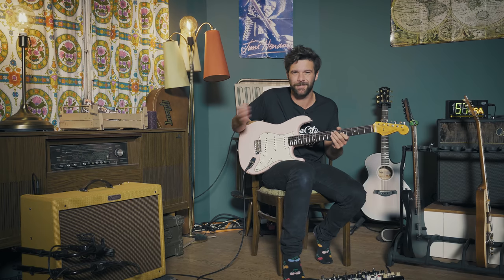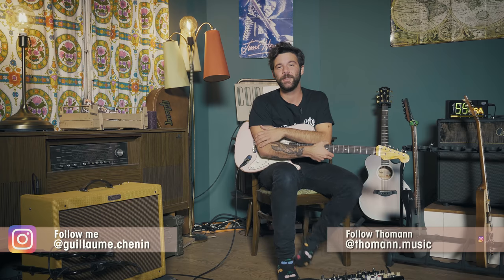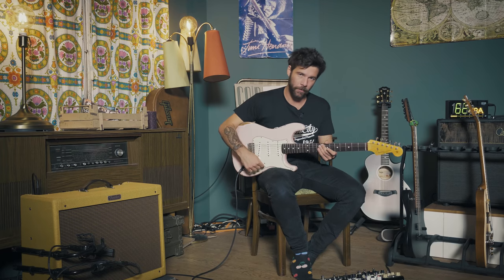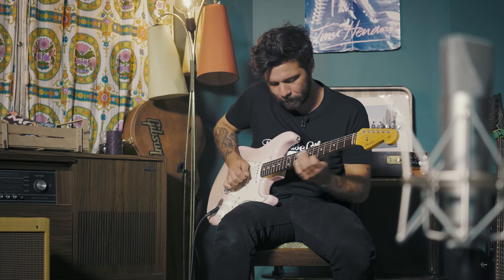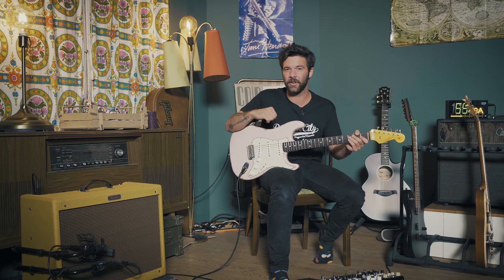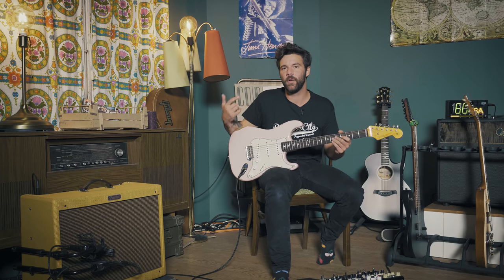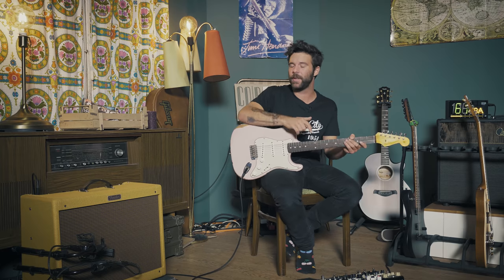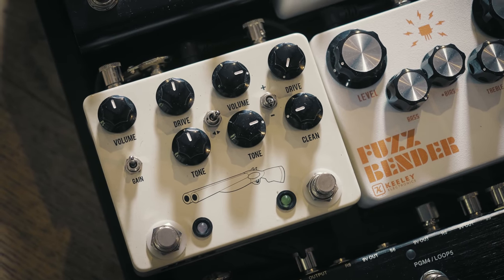Hit the Tone | G.O.A.T by Polyphia (Tim Henson) | Ep. 43 | Thomann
This episode covers the introduction of the song G.O.A.T played by Polyphia.

Interesting bits and pieces:
0:00 : Intro and playing
1:00 : Presentation and Guitar setup
2:53 : Amp and pedal setup
4:45 : The SOUND
6:00 : The Lesson
6:30 : The fretting hand
7:43 : The picking hand
8:40 : Conclusion
9:00 : Outro playing